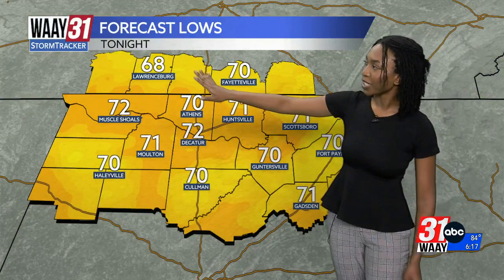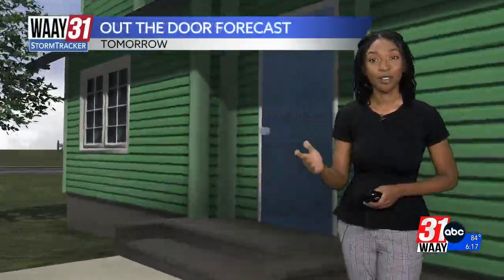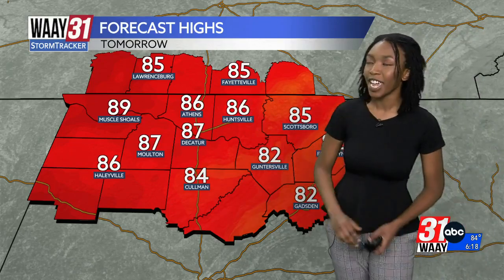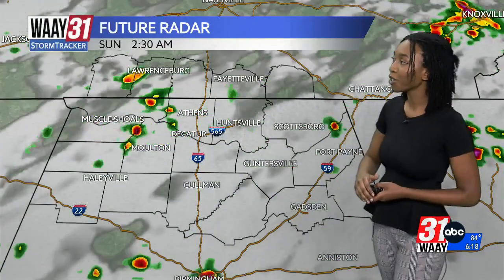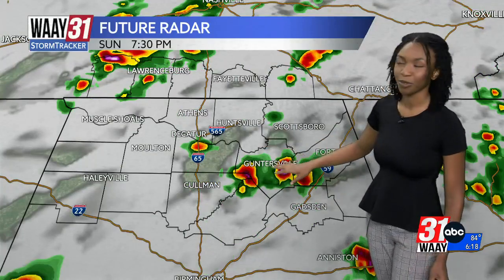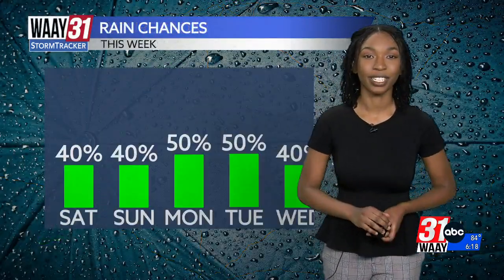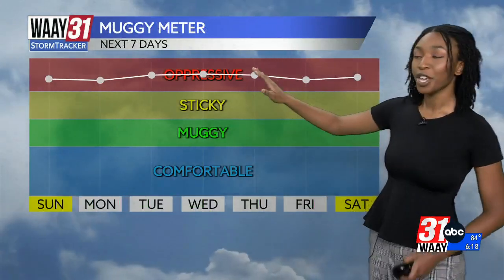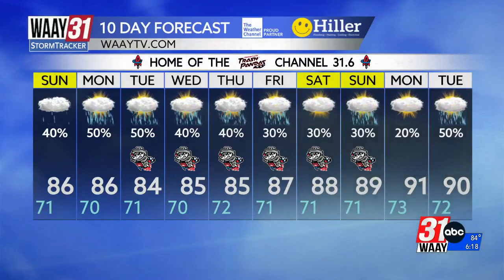More rain in store for Sunday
WAAY 31 Meteorologist Annea Scales takes a look at rain chances for Sunday.